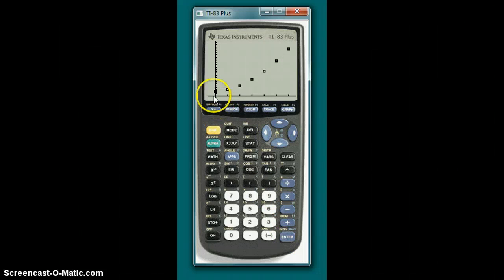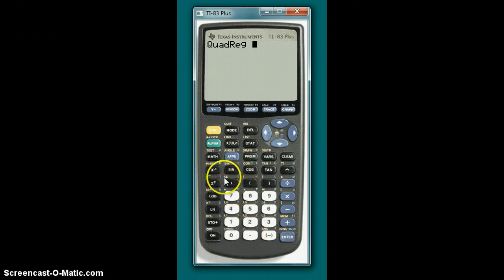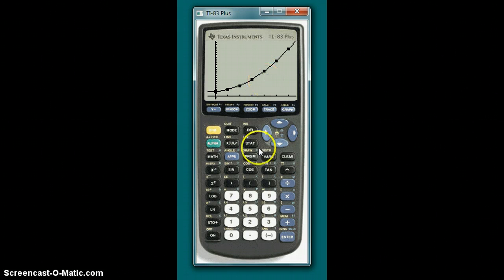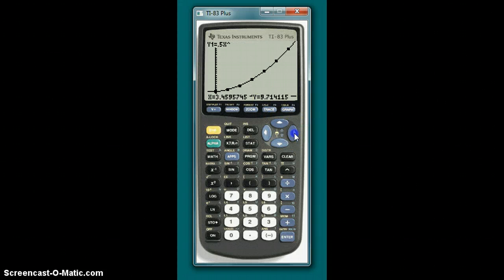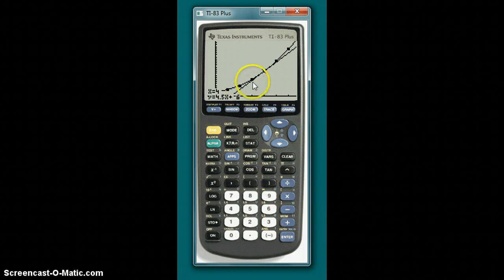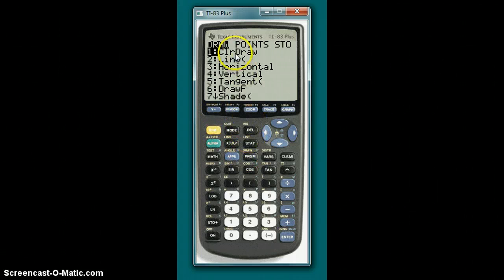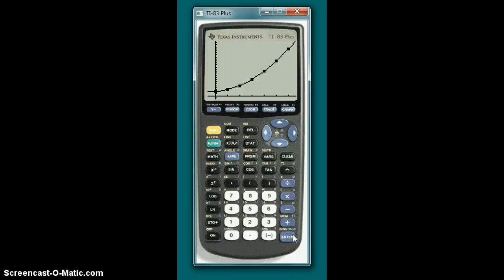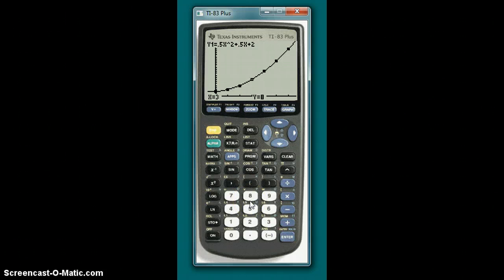Drawing a tangent line on a function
This video shows how to draw a tangent line on a function